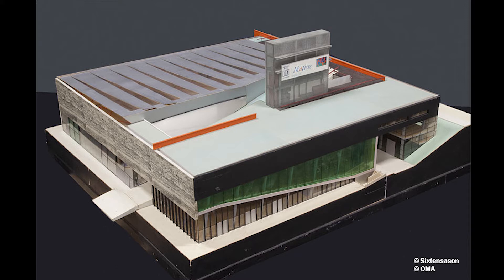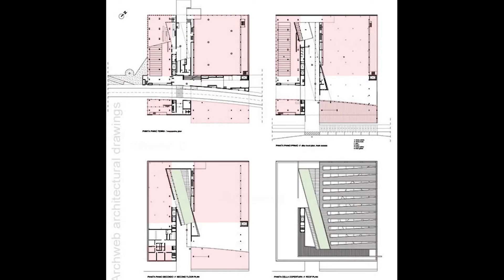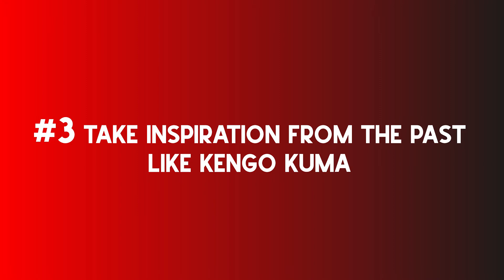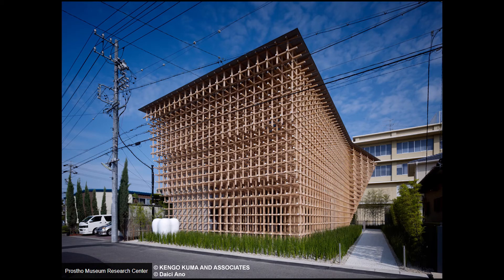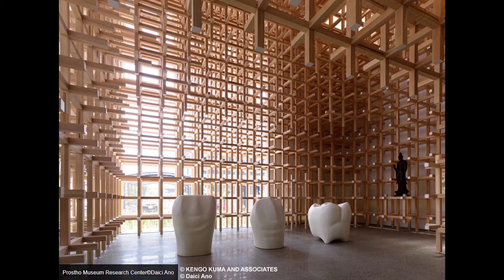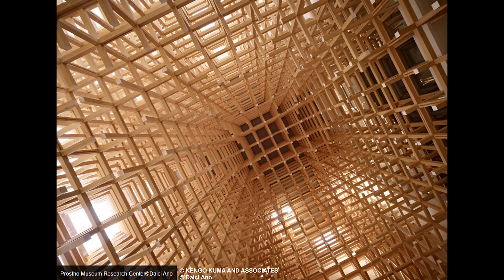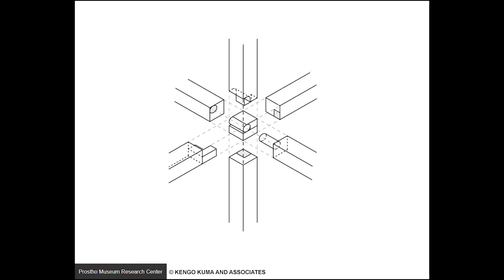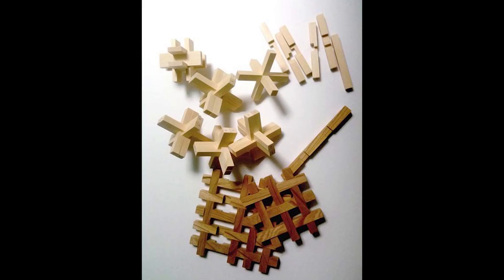Design projects like nobody else. Follow the examples of Gehry, Koolhaas and Kuma.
Have you noticed that many architects don't design great and original buildings ? This is mostly due to their design process : some of them, for example, just copy other buildings that they find interesting...
To design original buildings, you have to work on your design process and make it unique like Gehry, Koolhaas and Kuma did.

10 Minutes Of No Copyright Aesthetic Music | Pineapple Vanilla Sounds